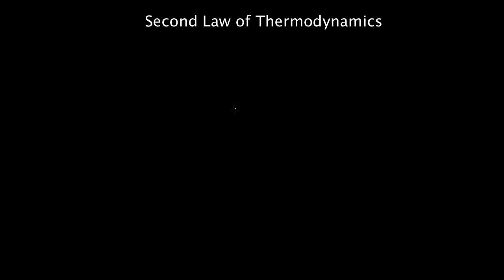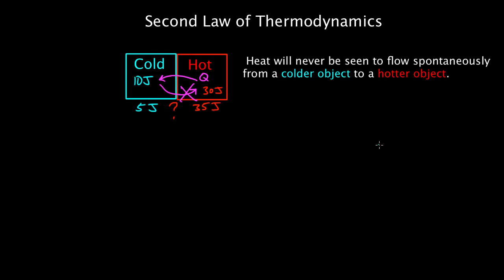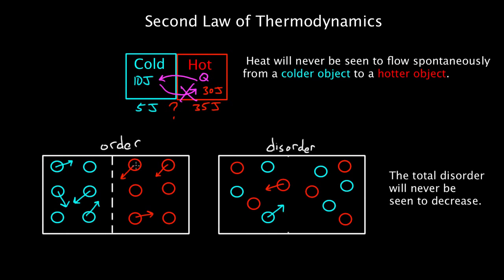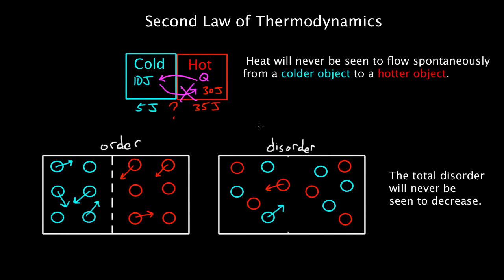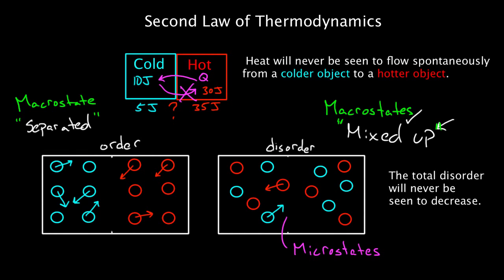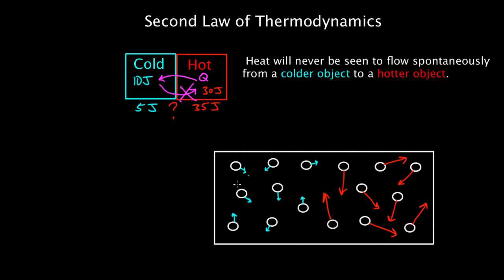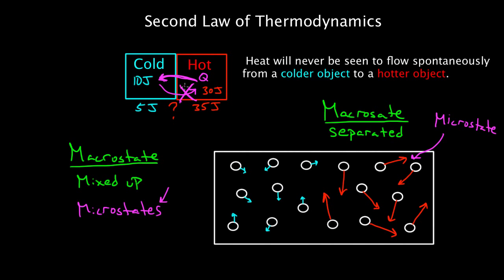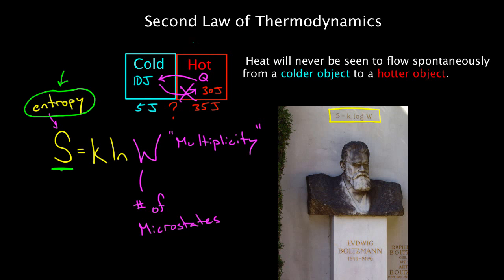Second law of thermodynamics | Chemical Processes | MCAT | Khan Academy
for MCAT related content. The videos are not intended to be a substitute for professional medical advice, diagnosis or treatment. Always seek the advice of a qualified health provider with any questions you may have regarding a medical condition. Never disregard professional medical advice or delay in seeking it because of something you have read or seen in any Khan Academy video. Created by David SantoPietro.